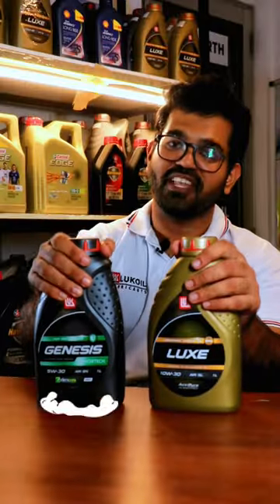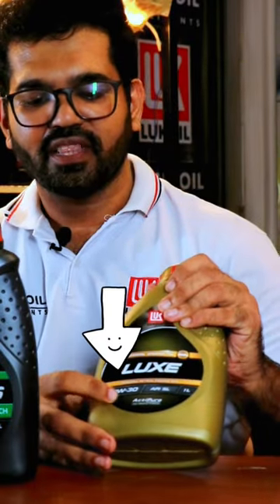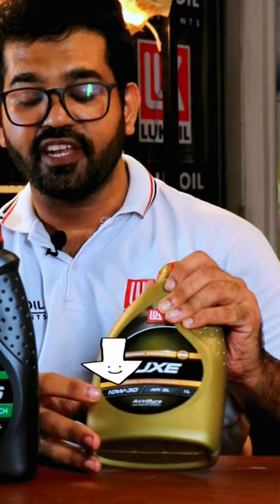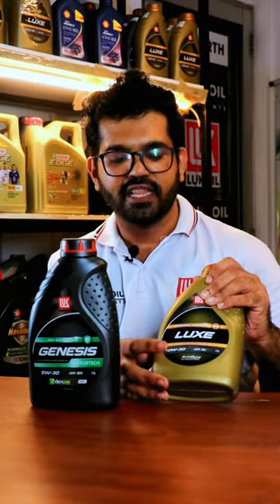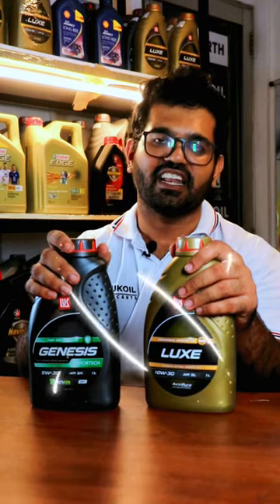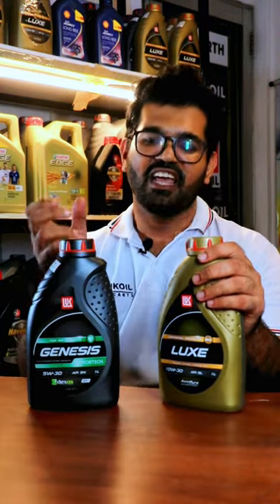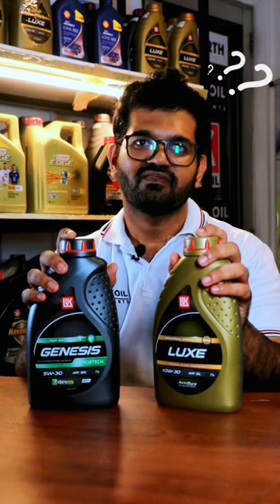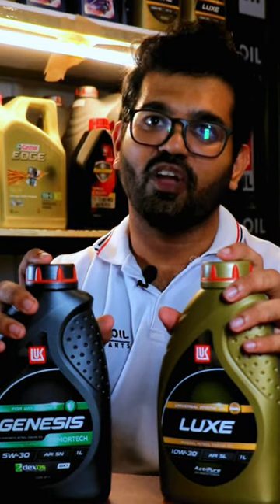මොකද කියන්නේ අපි oil upselling එකක කරමුද? 😏engineoil